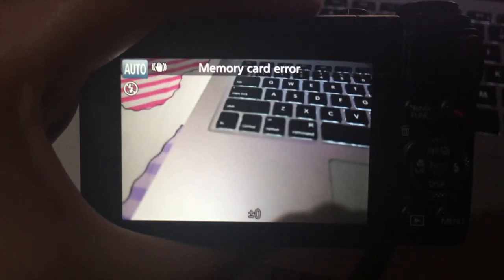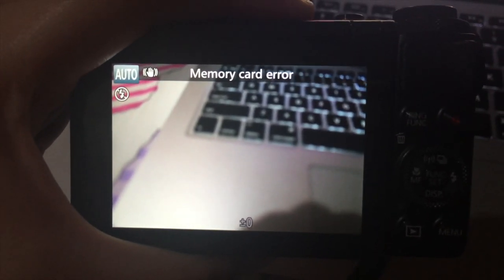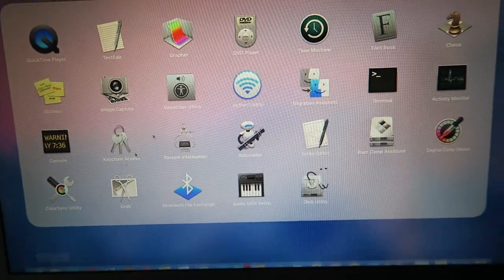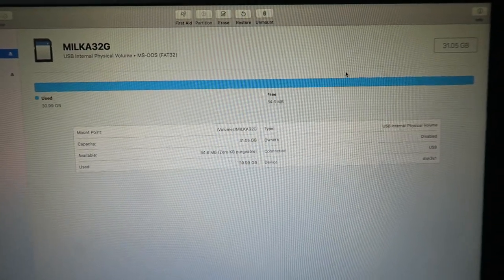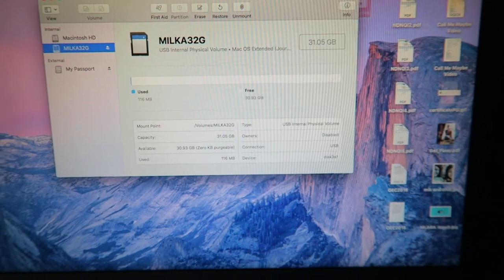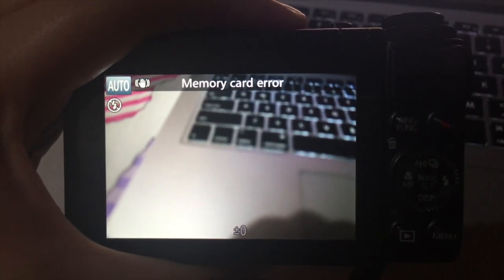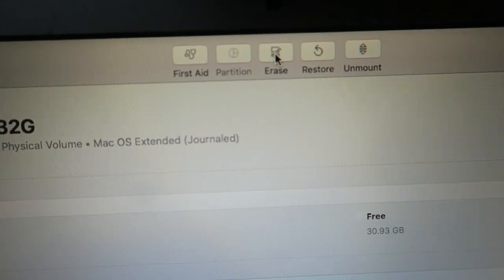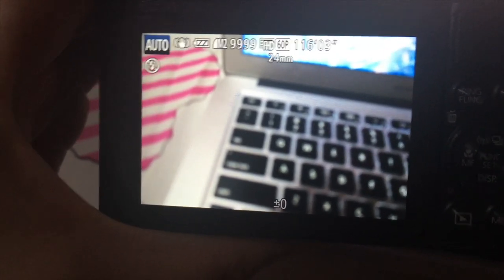Canon G7X Memory Card Error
I was deleting files on my SD card and tried formatting it, then I got the "memory card error" problem.

In this video, we talk about how to fix it.

Sorry for the audio. It's really humid in Singapore these days that my sweat will drop endlessly if I turn off the fan. Haha

Use this tool to help you grow your channel.